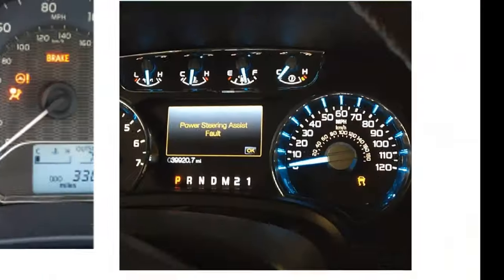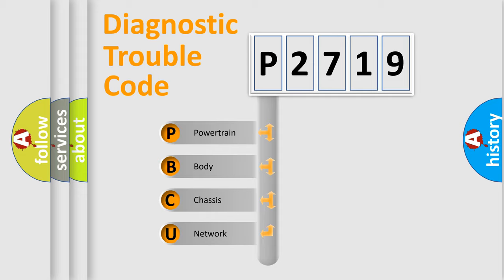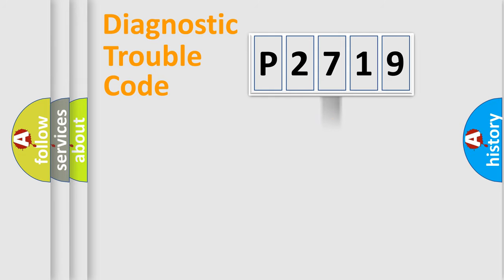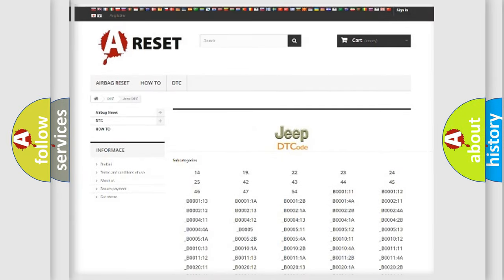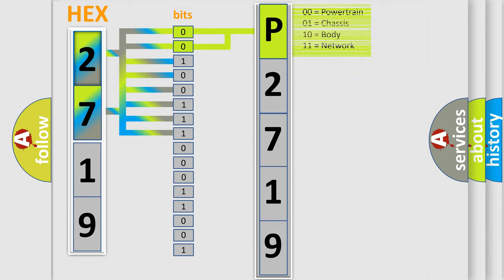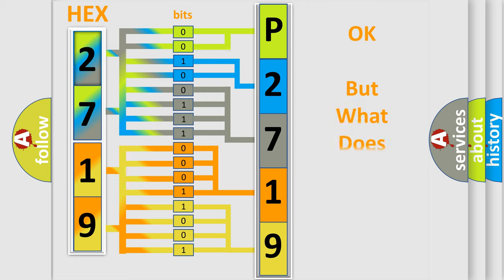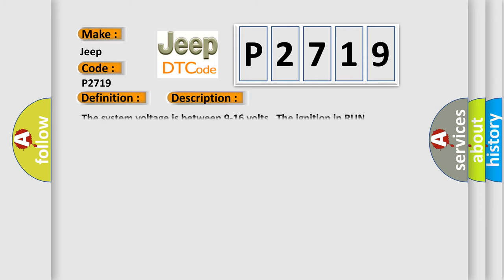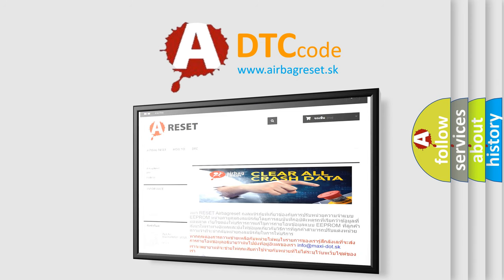DTC Jeep P2719 Short Explanation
Contents:
0:21 Basic DTC analysis according to OBD2 protocol standard.
1:48 Insight into programming
2:58 A diagnostically understandable description of the Diagnostic Trouble Code
3:05 Basic error definition

Make:
Jeep
Code:
P2719
Definition:
Lost Communication With Battery Energy Control Module on Bus B
Description:
The system voltage is between 9-16 volts.The ignition in RUN.
Cause:
The APM wake up signal is open.The APM does not receive battery voltage.The PTLAN circuits between the SDGM and the APM are open.